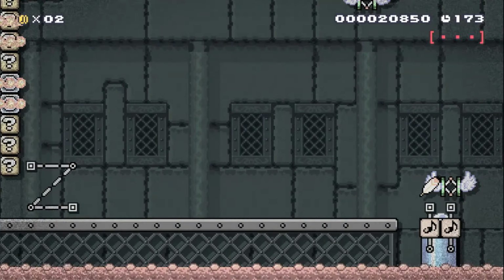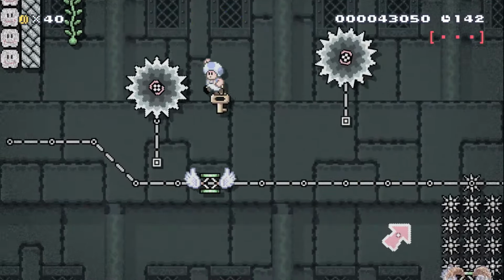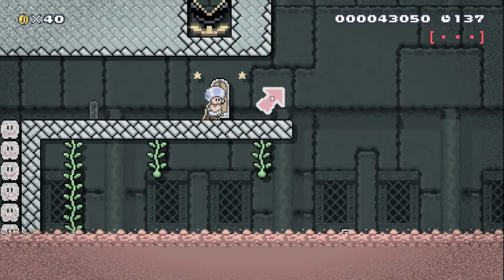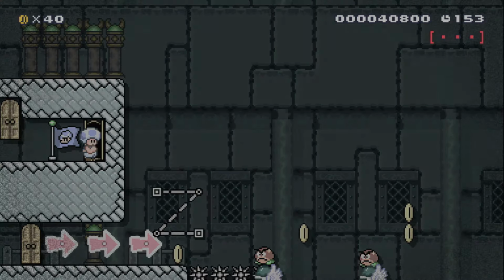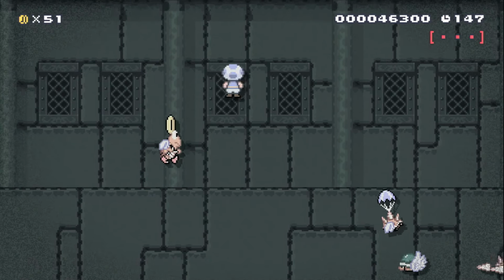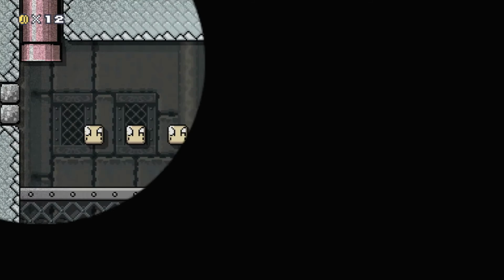"The End" New Mario Maker Level by Me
This video showcases my most recent Mario Maker level, and my Goodbye to Super Mario World. I've noticed that the majority of my levels are made in this mode, time for something new!

Level ID - 3H7-P2V-7KG

Update - I tried to hide stuff in this video but no one got it. I hid a clue in the thumbnail, and sprinkled some clues throughout the quiet parts of the video. The solution is simple, all you need to do is count. Everything you need is in this video. Submit your answers in the comments below.